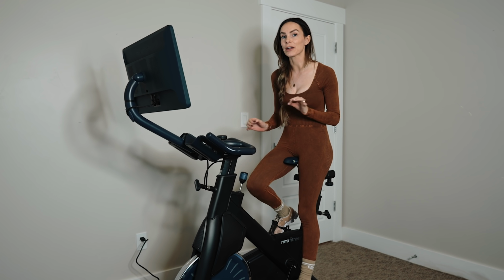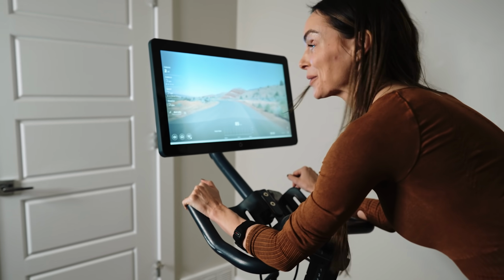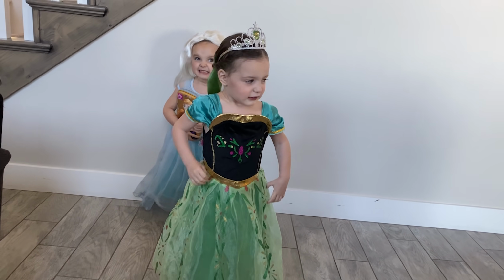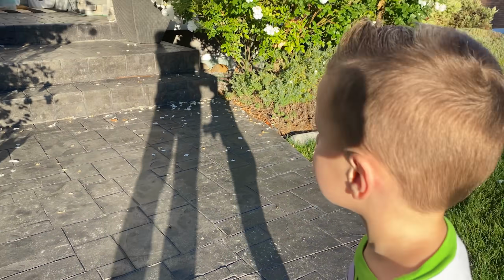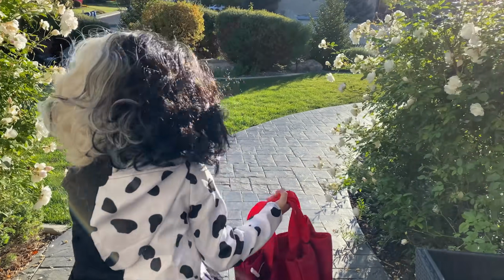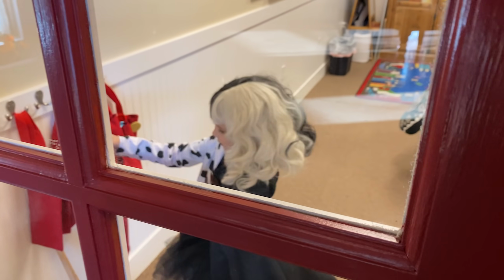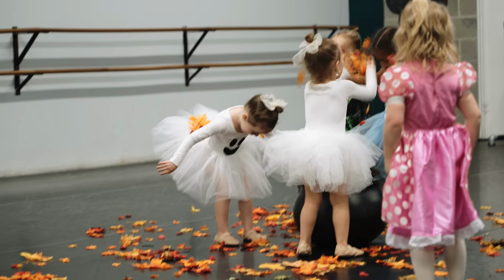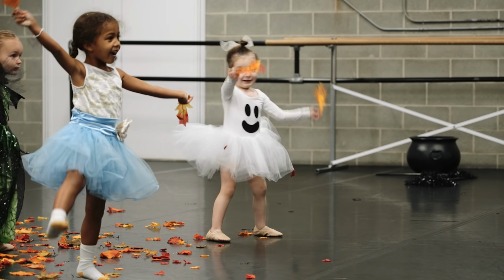BIG DAY! OUR THREE DAUGHTERS FIRST DANCE RECITAL TOGETHER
I love my MYX II Bike, it makes at-home work outs convenient and achievable. I love how versatile it is & that I’m able to do at-home cycling as well as classes off the bike.

It’s a big day! It’s our daughters first dance recital - all 3 of them! They were so excited. Gemma overcame her fear of being “on stage” & the little girls will surprise you!

Orem, UT
84097

FAMILY: @thechatwins
CARA: @carachatwin
DARIK: @darikchatwin
KIDS: @thechatwinkids
Chatwin Collection: @chatwincollection

2021 is the year of the CHATFAM!

XO